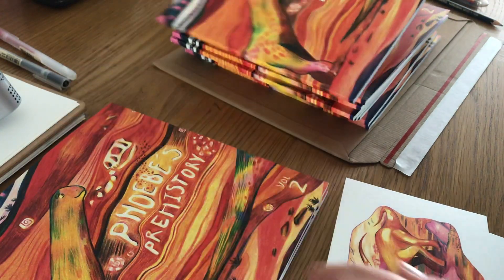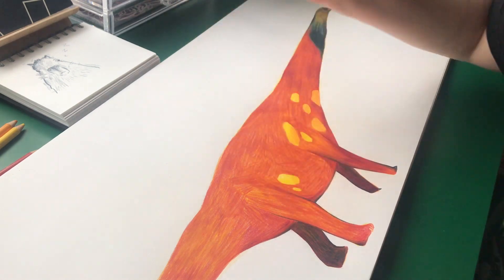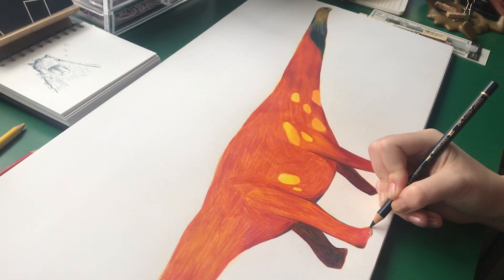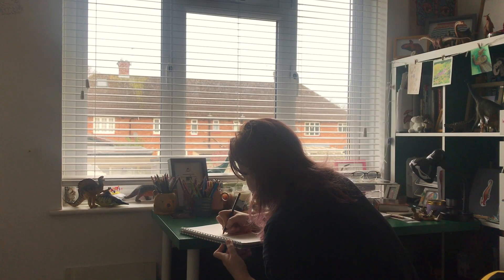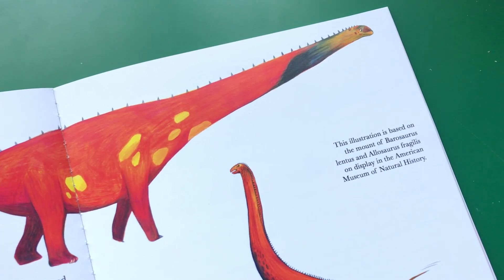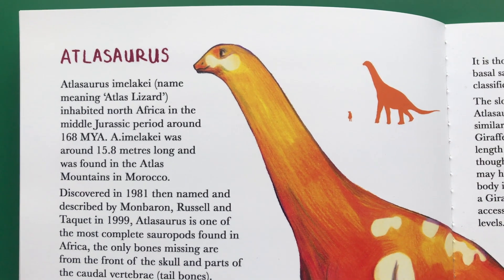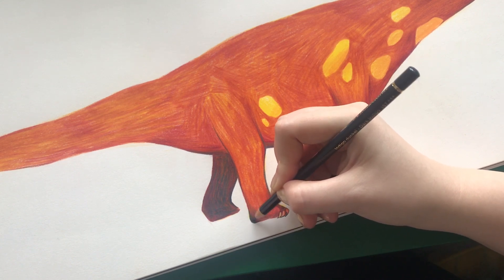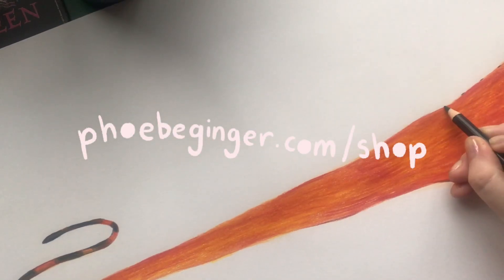Barosaurus ❁ reading some more of my book ❁ soft spoken/asmr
today, I'm reading some more of my self-published book from 2021 (finally!)

as I mentioned in the video, there's still a Phoebe's Prehistory Volume 2 lurking in my online shop, so grab it while you can!!